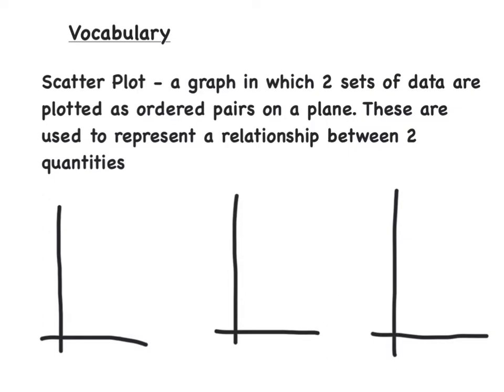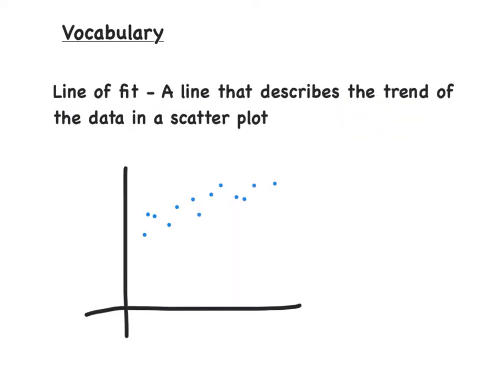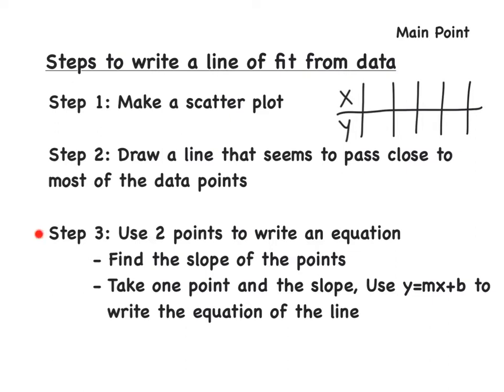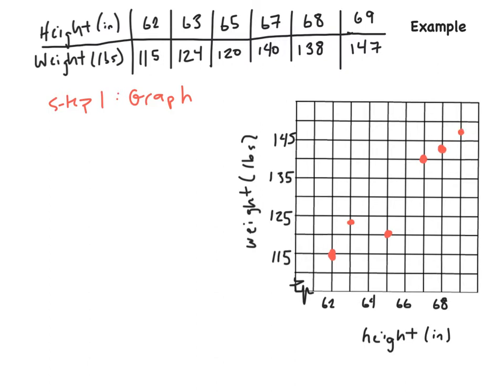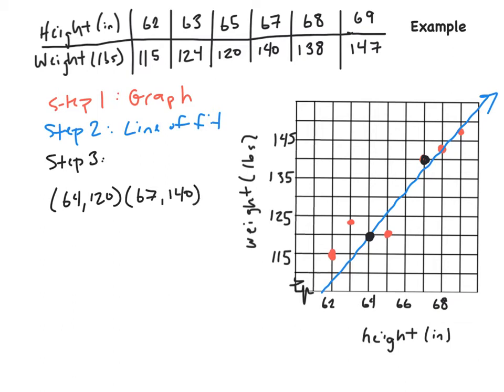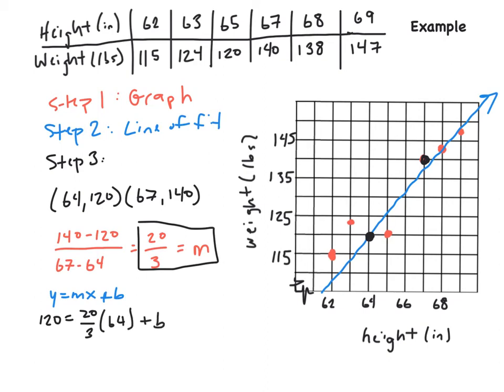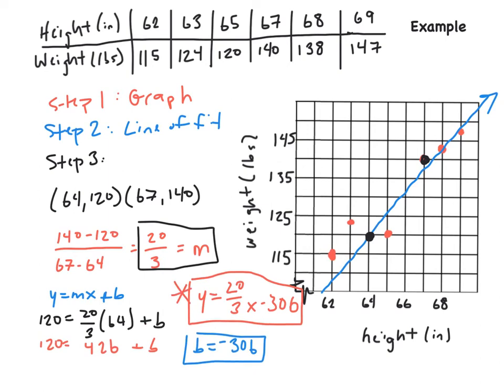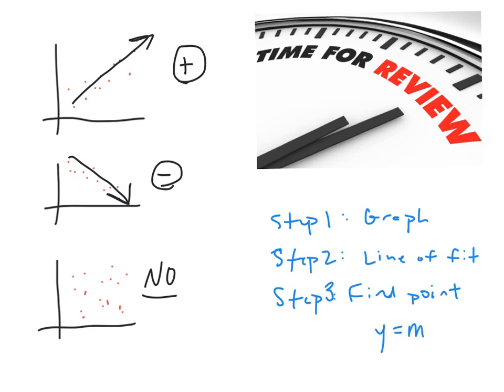8-4-5 Scatter Plots and Lines of Fit